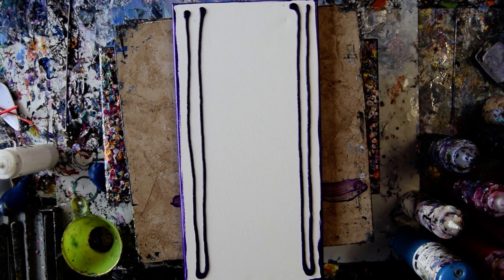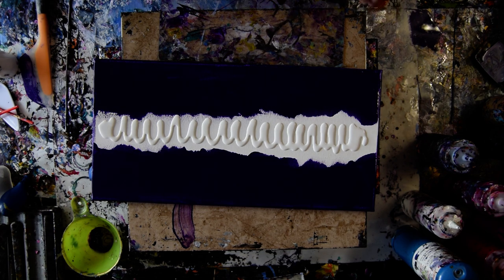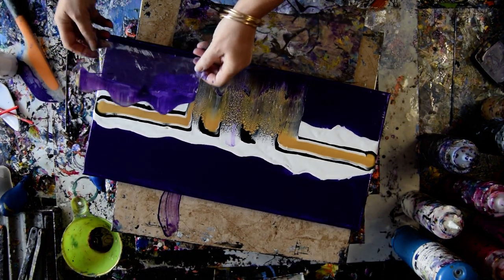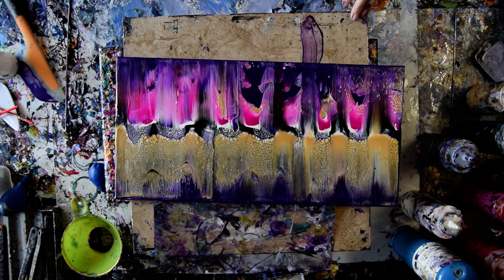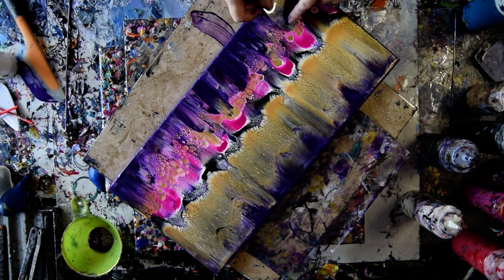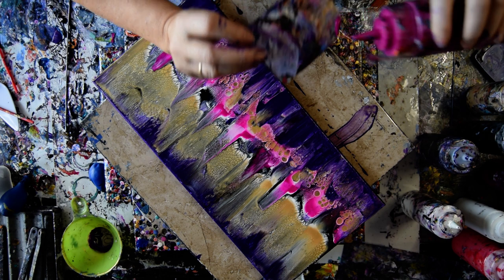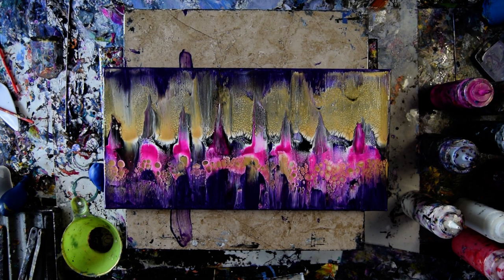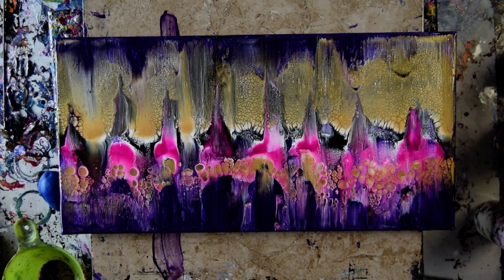#7762 I Adore Gold & Hot Orchid Swipe Supreme Miraculous Cells Fluid Acrylic Pouring Art 2.09.2021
I am using a  10" x 20"  stretched canvas. My Cell catalyst is a Meeden white with a tiny amount of distilled water added. All the paints I use are acrylic paints mixed with additives to help them flow more easily. All my colors are stored and mixed in squeeze bottles for ease of use. A  propane torch is cautiously passed over the surface of the canvas to release any air in the paint that might result in bubbles forming while the artwork dries or leaving pockmarks if left to pop on their own. Warming the paint will also often encourage patterns to emerge because the paint in combination with the Floetrol used in my pouring mix encourages cells to form.

# 7762 dry Thumbnail for this video.